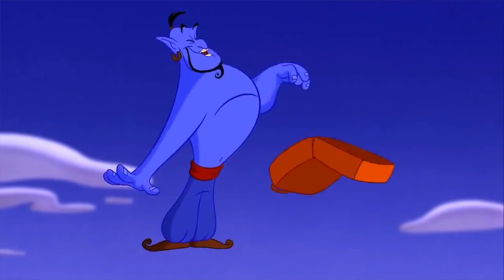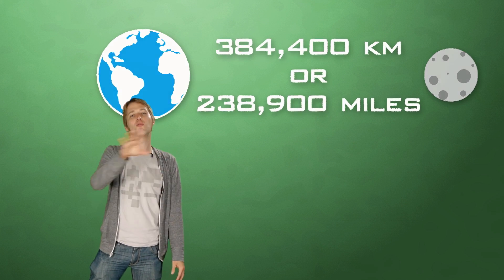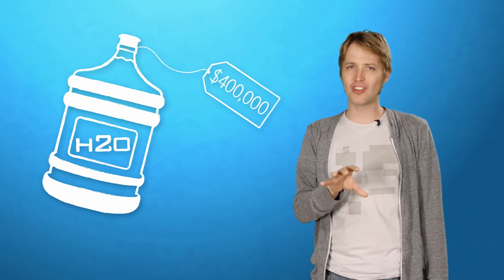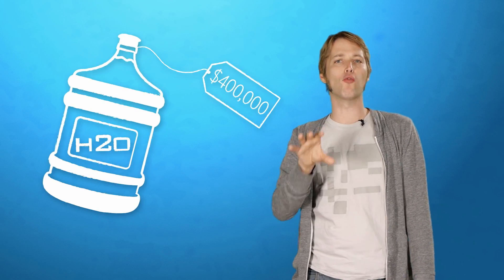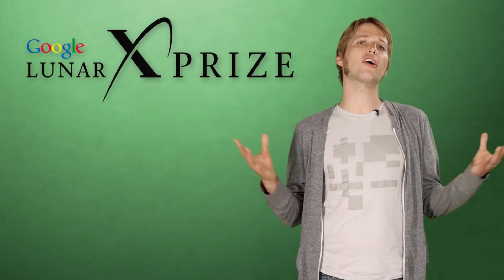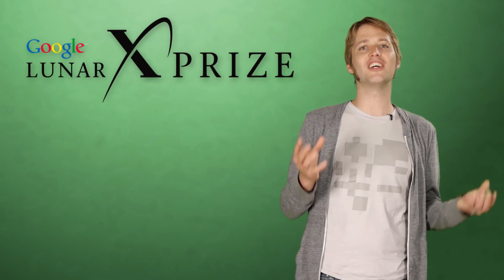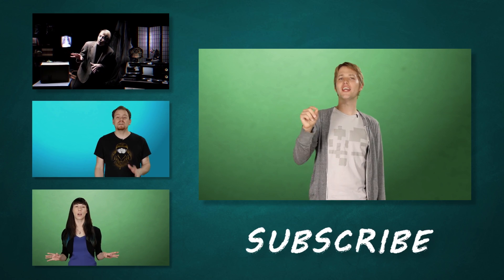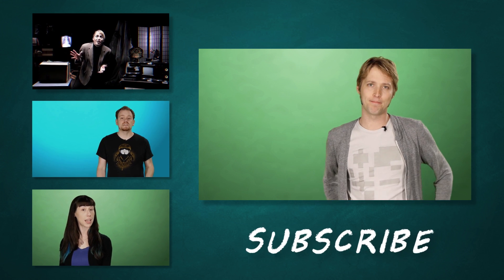Will We Ever Live On The Moon?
The first man landed on the moon in 1969, and we've been obsessed with getting back there ever since. So what's stopping us from establishing a permanent moon base?

At some point, we’ve probably all dreamed of packing up and moving to a faraway country. And if you really want to put some space between yourself and the hustle-bustle of Earth, the moon may be just the place for you. It’s 384,400 kilometers away -- close enough to travel back home… but far enough to keep random salesmen (and your in-laws) from knocking on your door.

So why aren’t we living there yet?

The holdup comes down to a few factors: First, there’s the technology. From a purely technological standpoint, we know we can reach the moon. But reaching the moon and living on it are two different things. Future lunar colonists will need to bring or create their own sustainable sources of power, air, water, food and shelter. Bringing material from Earth is incredibly expensive – for example, with our current technology it costs about $400,000 to haul one gallon of water into space. So we have to figure out how to make a lunar colony as self-sufficient as possible. Future colonists may rely on the moon’s frozen water, for example, and grow food in hydroponic farms for food. This is all possible – but prohibitively expensive.

Most experts believe that our methods of reaching the moon have to become more cost-efficient and energy-effective to support large-scale operations.

These advancements will require a lot of effort, which means they’ll need significant financial support. Both governments and private entities are giving this a shot. But each path comes with its own strings attached: Private industries require the potential for short- or long-term profit. And government funded space programs will require both political and popular support from their citizens. And that can be pretty difficult at times. In early 2010, economics and politics in the US indefinitely postponed NASA's latest plans for a moon base. But America’s not the only player in the game. That same year, the Japan Aerospace Exploration Agency (JAXA) unveiled plans to establish an unmanned lunar base by 2020. And in May of 2014 Russia also revealed its proposal to build a permanent moon base by 2030. And in the private sphere, Google's Lunar X Prize competition continues to advance small-scale lunar spacecraft technology by encouraging teams from around the world to create hardware, software and vehicles for future lunar endeavors.

So there’s no question: The race to settle the moon is on, and there are numerous possible benefits. It’s possible that we could build spacecraft more efficiently, mine helium-3 and establish our species’ first foothold in the stars… and at this point it seems more feasible than ever before. According to the latest plans, human beings could be living on the moon within the next few decades. But will the latest round of ambitious proposals lead to a real lunar colony, or only another series of financial boondoggles?